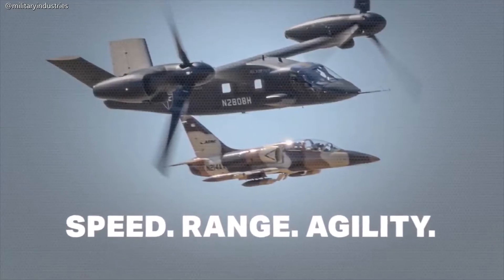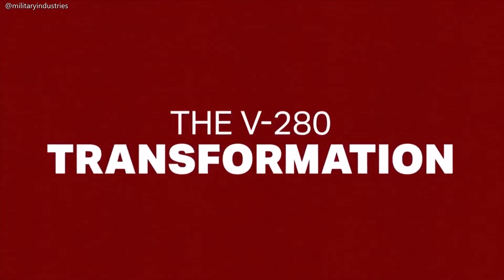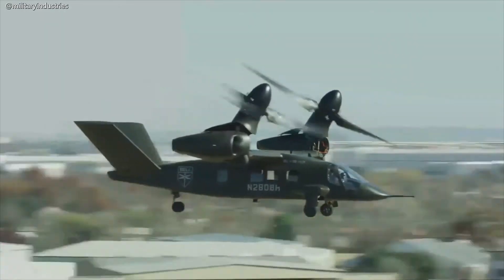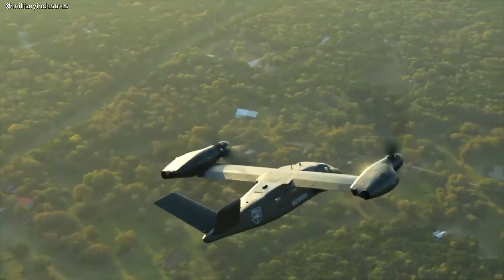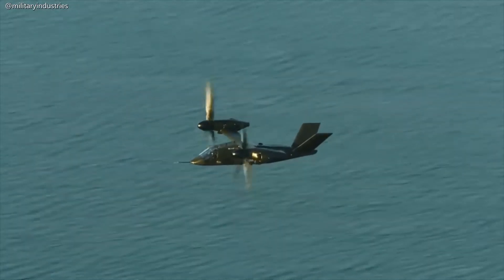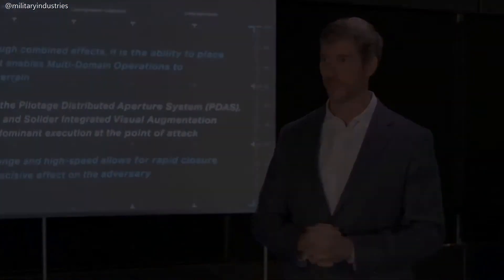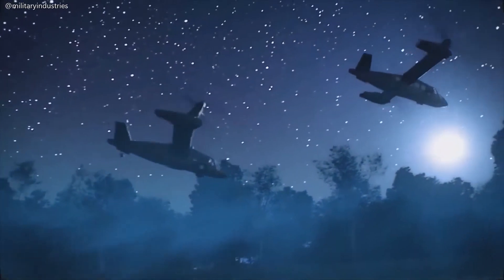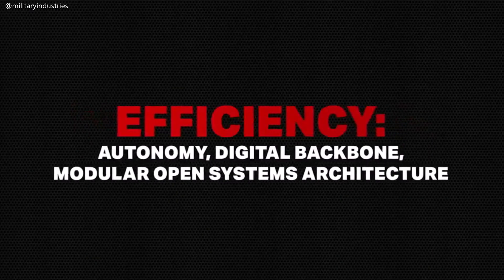Bell V-280 Valor: the future VTOL of U.S. Army